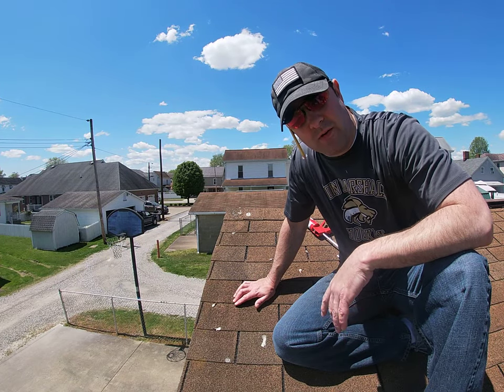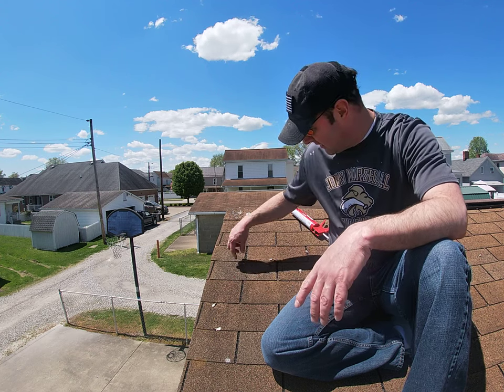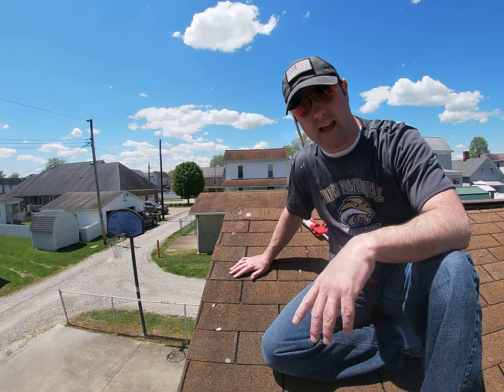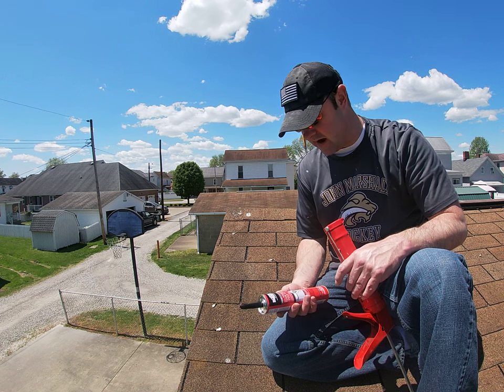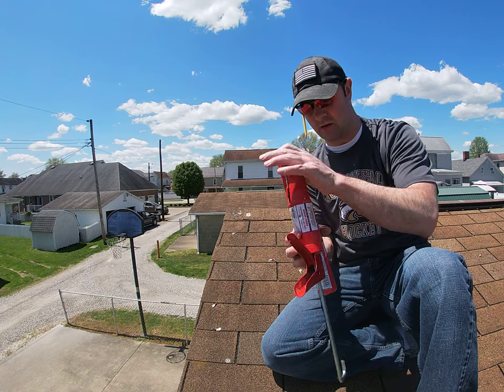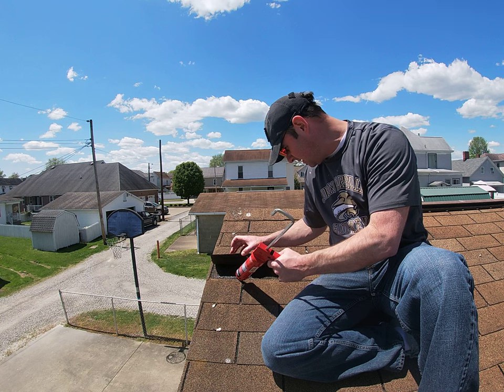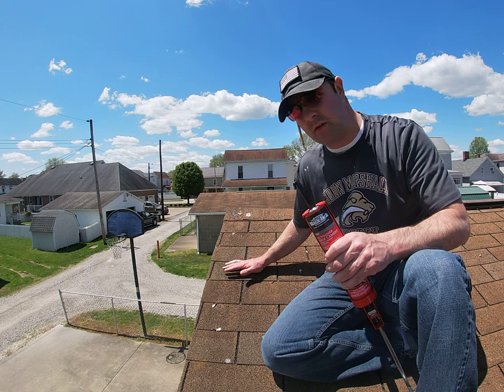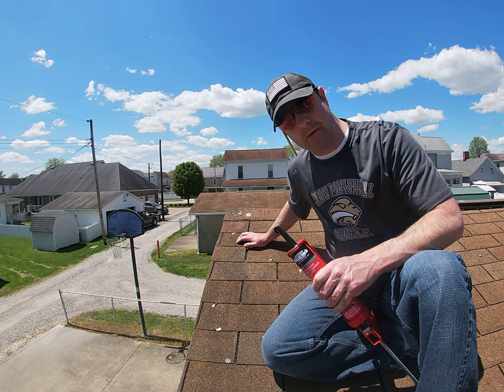How to seal down a wind damaged roof shingle.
In this video I will show my students how to use a roofing sealant in a caulking tube to seal down a damaged roof shingle.